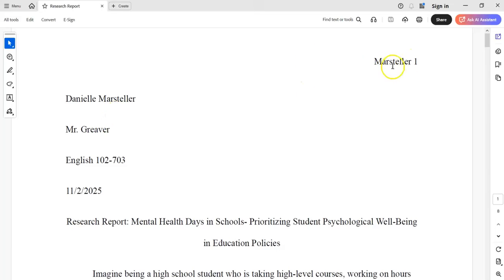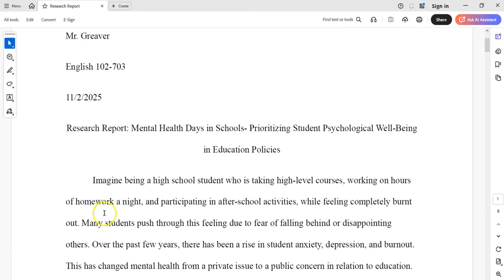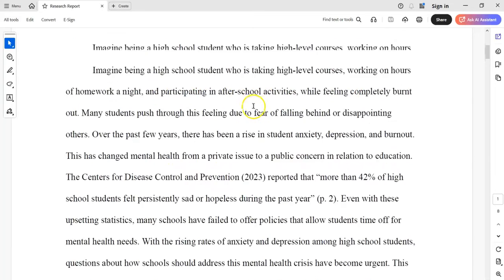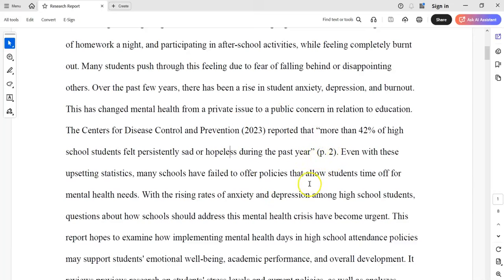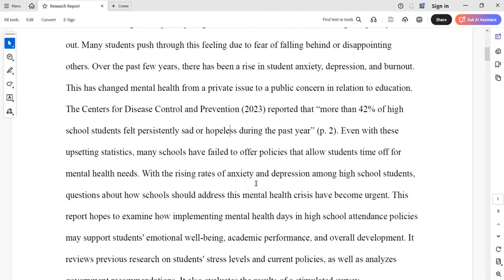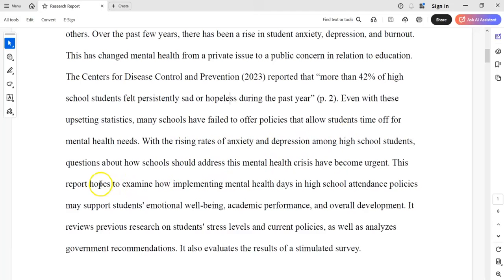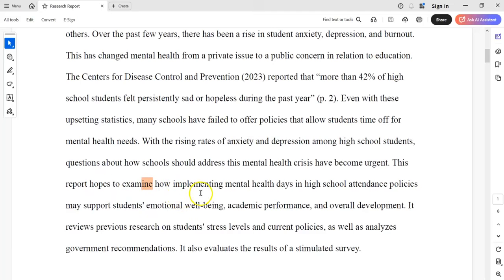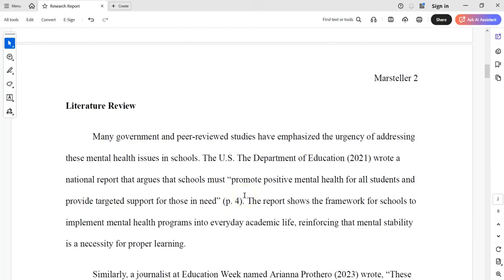RR Danielle AI?